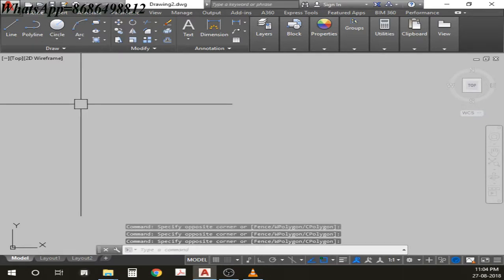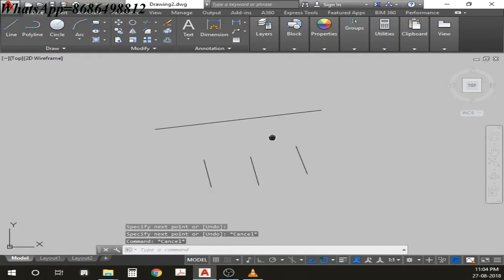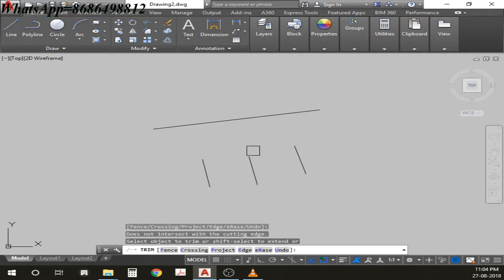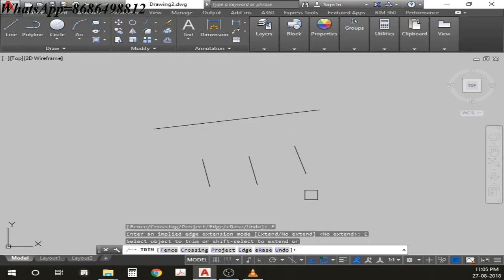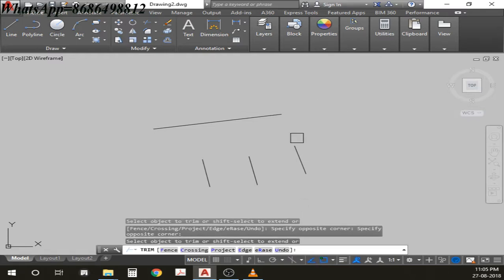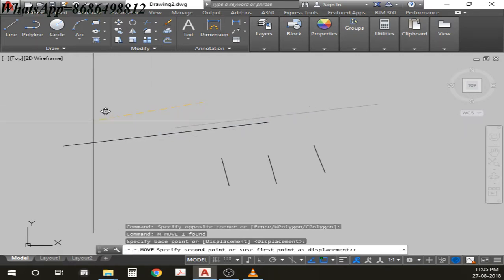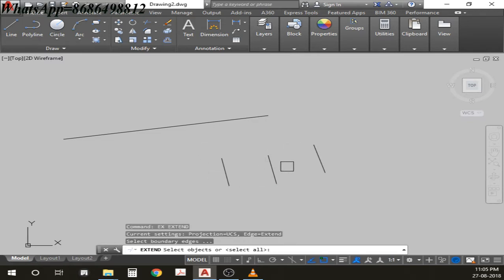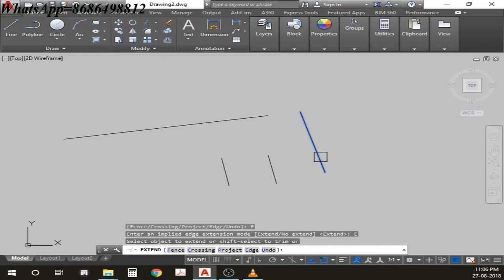Trim in Extend and Extend in Trim 2 - Autocad